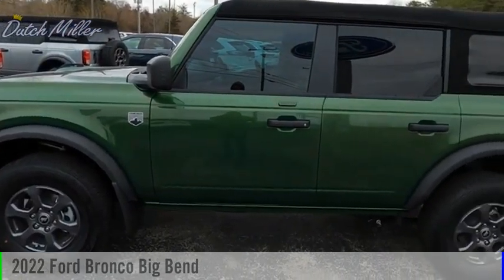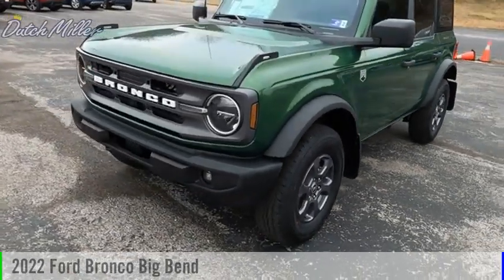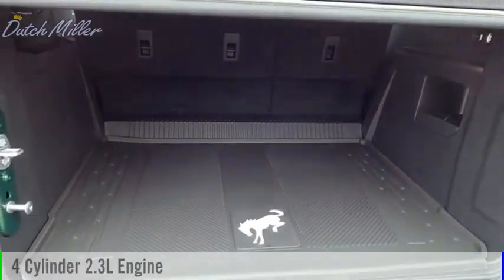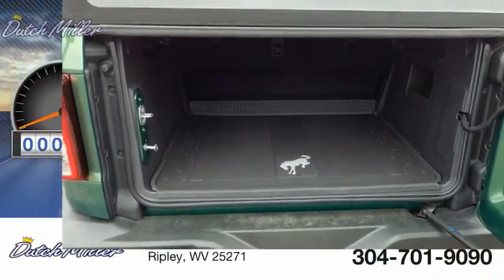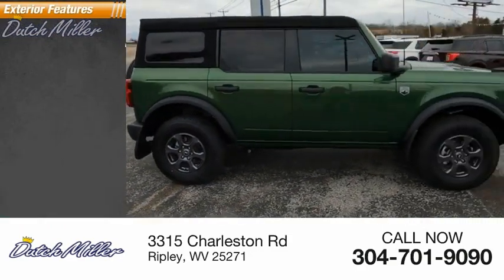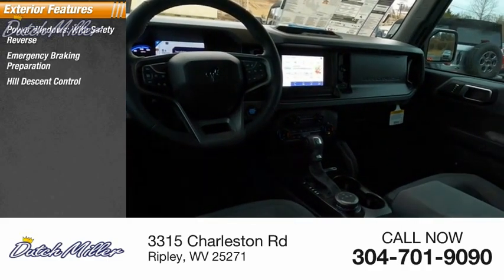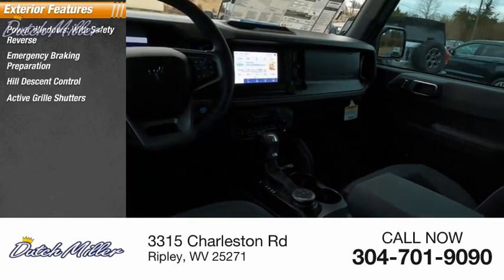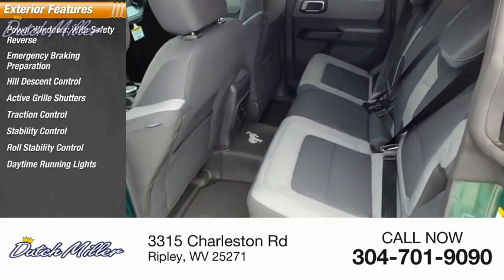2022 Ford Bronco FT369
2022 Ford Bronco Big Bend